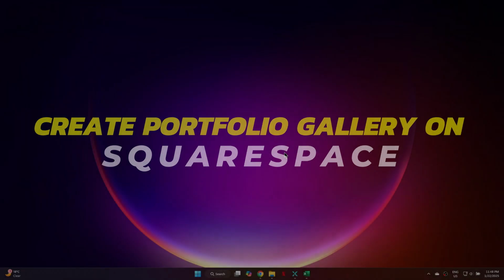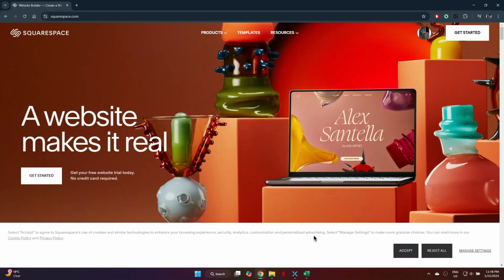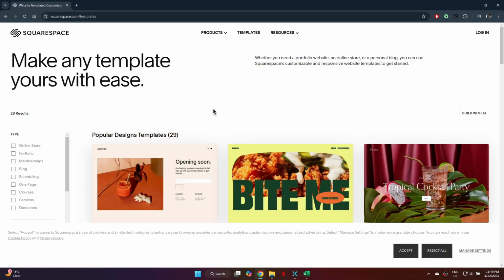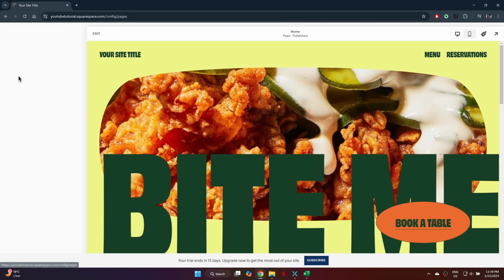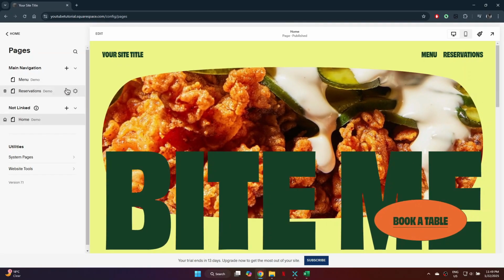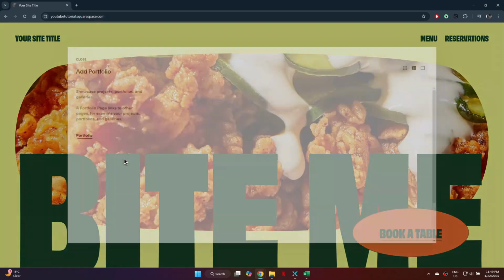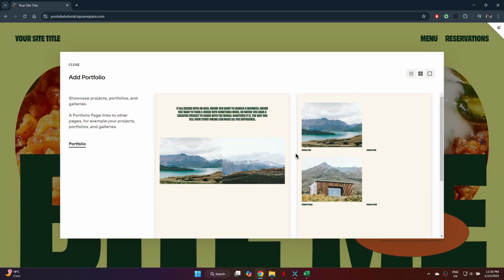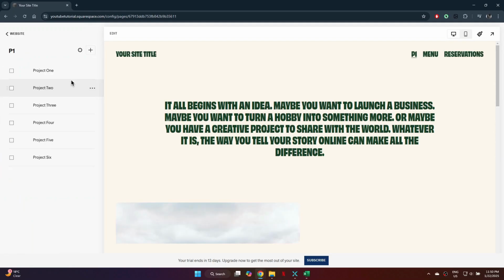How to Create a Portfolio Gallery on Squarespace | Easy Squarespace Tutorial (2025)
Looking to create a portfolio gallery on Squarespace? In this simple tutorial, we’ll walk you through the steps to design a stunning portfolio gallery to showcase your work. Whether you’re a photographer, designer, or artist, this guide will help you create a professional-looking portfolio quickly and easily.